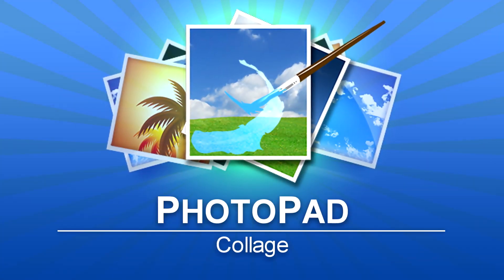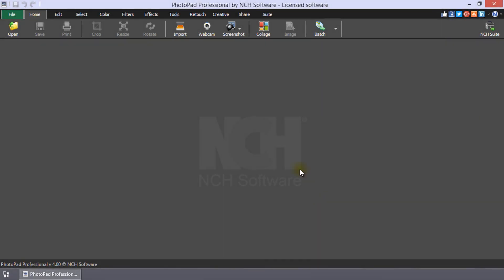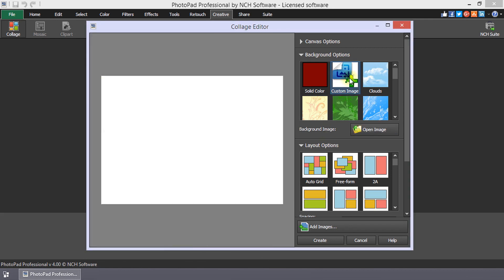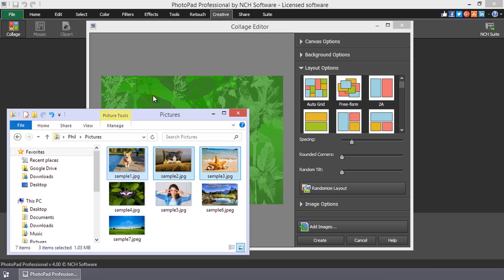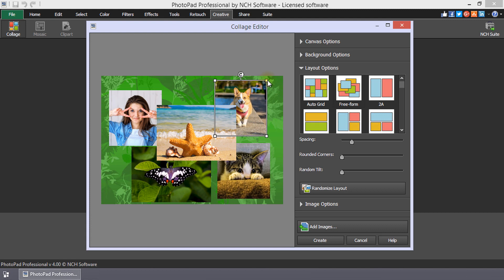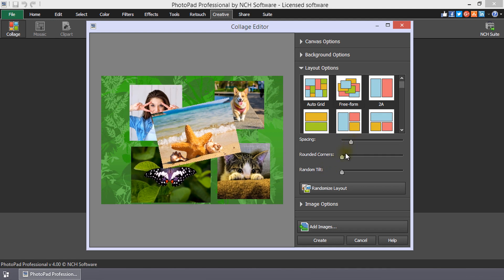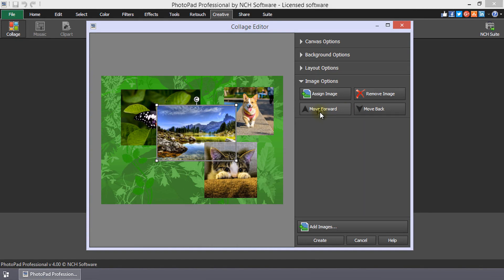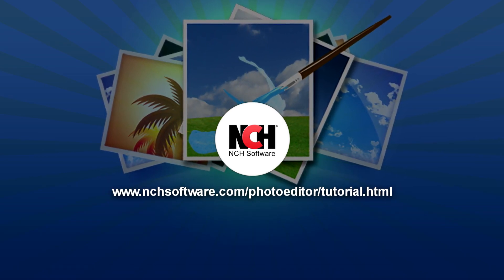How to Create a Photo Collage | PhotoPad Photo Editor Tutorial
This tutorial video will show you how to create a photo collage with PhotoPad photo editing software.

Open the Collage editor by selecting Collage from the start.  Select your canvas size and orientation, add a background color or pattern and select your desired layout. Drag and drop the images from your folder into the editor. Click Create and you are done.